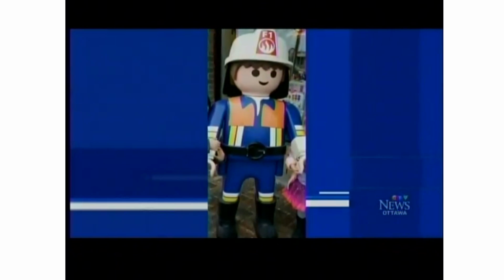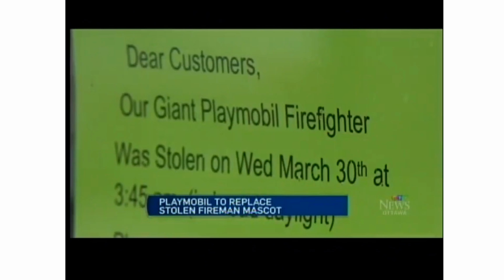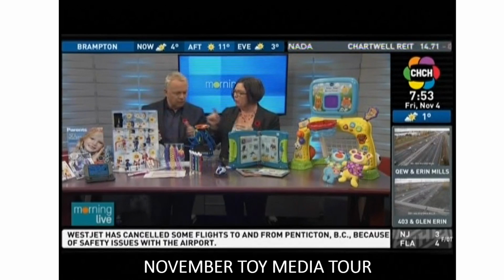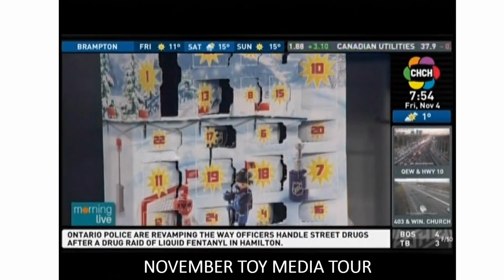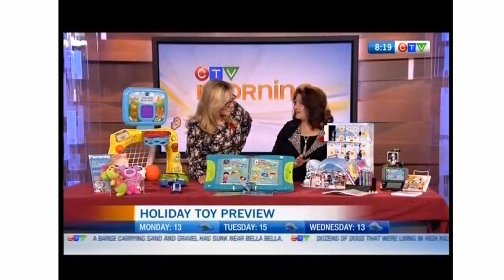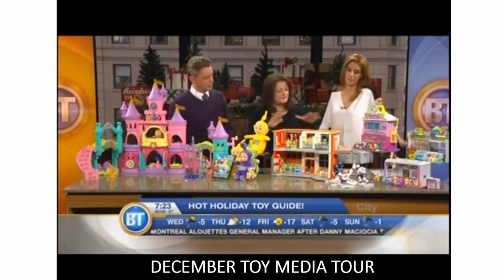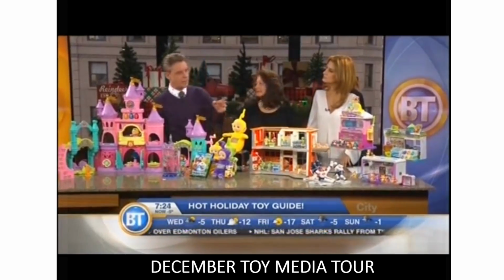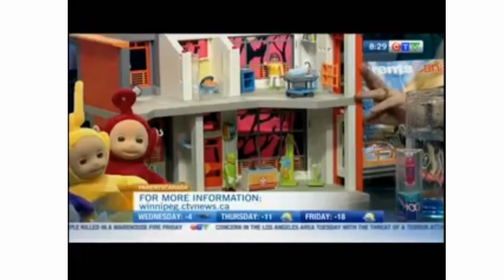Playmobil 2016 Canadian Publicity Program Sizzle Reel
2016 Playmobil Sizzle Reel - Canadian Publicity